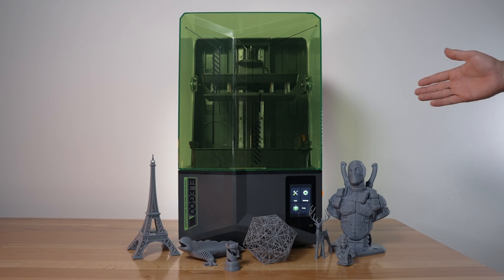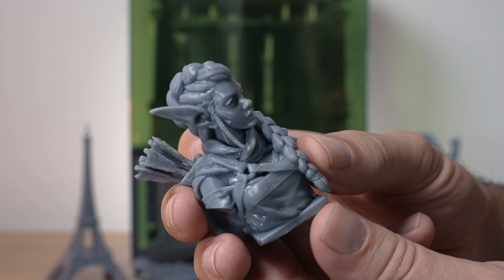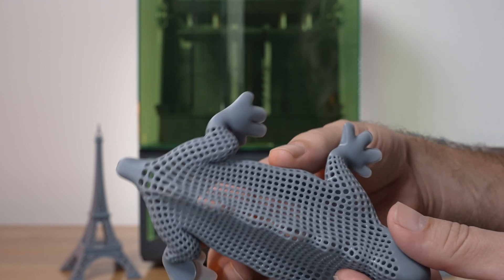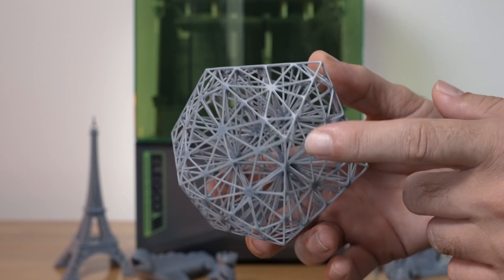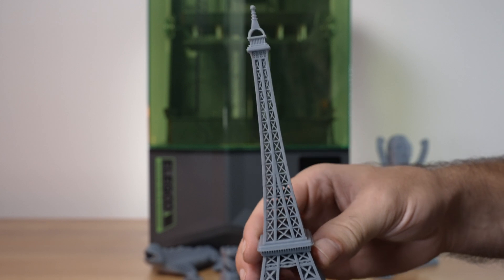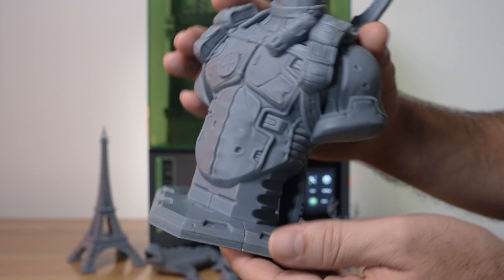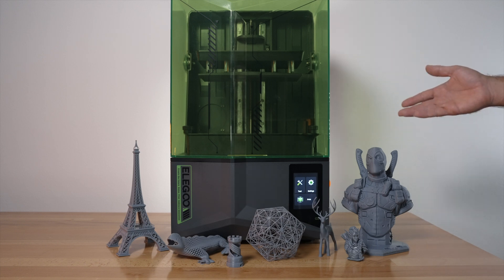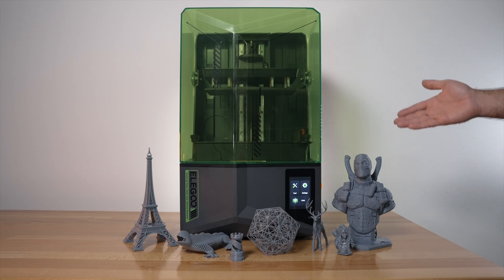Elegoo Saturn 4 - Resin 3D Printer - Print Quality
Print Quality from the Elegoo Saturn 4 resin 3d printer

12K Mono LCD for Excellent Detail Reproduction
The ELEGOO Saturn 4 features a 10-inch, 12K mono LCD with an astonishing resolution of 11520x5120 pixels and an XY resolution of 19x24μm, enabling the production of highly detailed and intricate models.

Self-Check & Auto Leveling, Seamless Printing Restart
With its intelligent self-check and auto-bed-leveling features, ELEGOO Saturn 4 delivers a unconcerned experience. Simply unbox, power on, and print – 3D printing has never been this easy.

COB + Fresnel Collimating Lens Redefines Precision Printing
The integrated COB light emits light at 405nm, and with the combined Fresnel lens, achieves an ultra-low astigmatism coefficient of 0.5%, an exceptional field uniformity of 92%, and anangle deviation below 5°. This allows for highly accurate and consistent printing results with outstanding clarity and intricate details.

Intelligent Failure Detection, Enjoy Cheerful Printing
The ELEGOO Saturn 4 is equipped with a mechanical sensor for foreign object detection to prevent damage to the LCD screen, as well as resin shortage and leveling failure alarms to further enhance the safety and reliability of the printing process.

User-Friendly Structural Design
ELEGOO is dedicated to offering users a convenient printing experience. From the quick-release design of the build plate to the dual-inlet design of the resin tank, along with the resin tray design to prevent resin spills, the replaceable tank lock, and the flip-up lid design for smooth handling; every detail has been meticulously considered and designed to make your printing easier and more enjoyable.